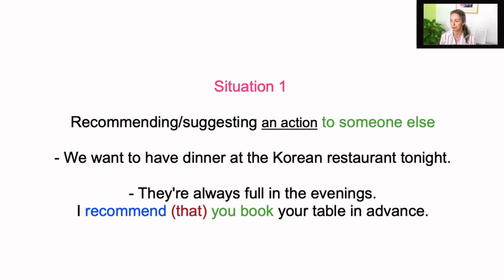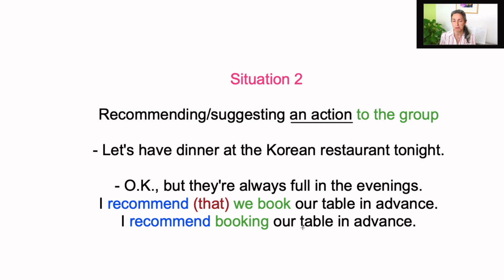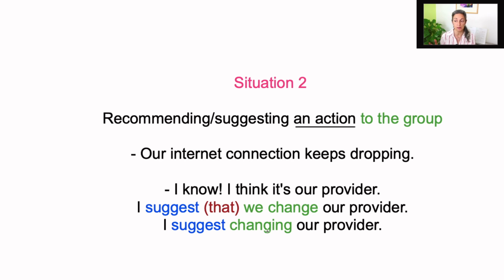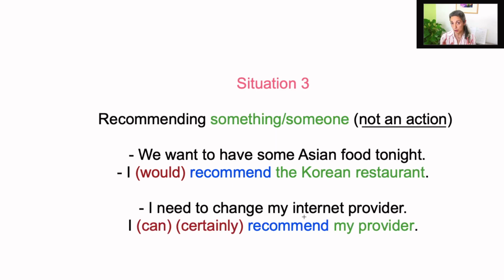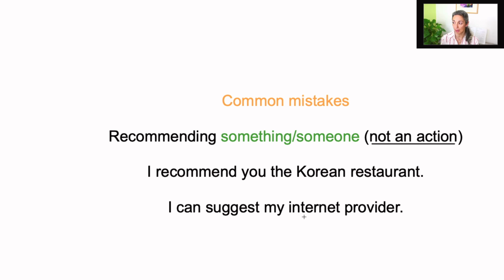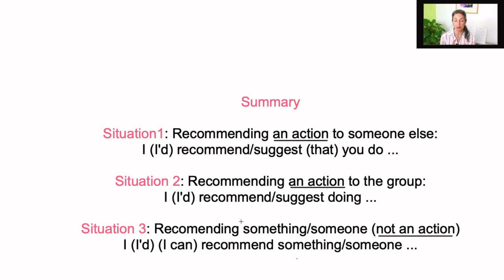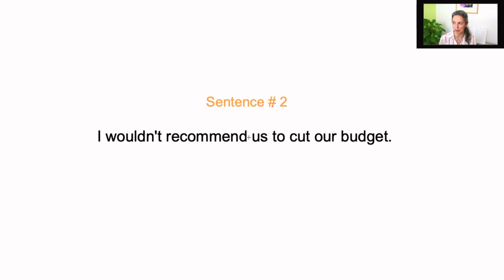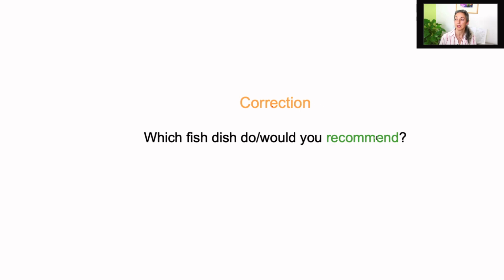English conversation tips | How to use ‘recommend’ & ‘suggest’ | Speak English with confidence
Download my free guide: ‘6 Ways to Become a Confident English Speaker through Listening’
Join my teacher-guided online English course to reach an advanced (C1) level of spoken and written fluency.

00:00 Introduction
01:06 Situation 1
04:35 Situation 2
04:30 Situation 3
09:50 Summary
11:10 Error Correction Exercises